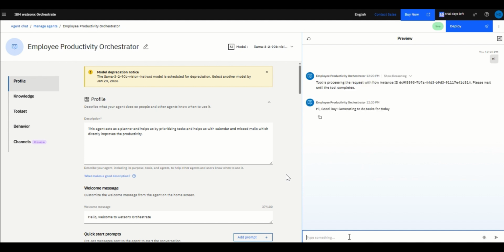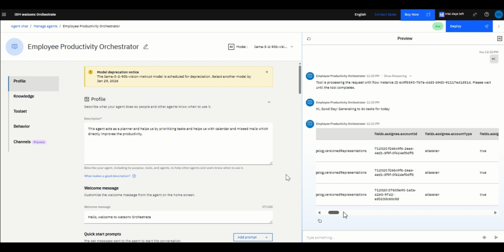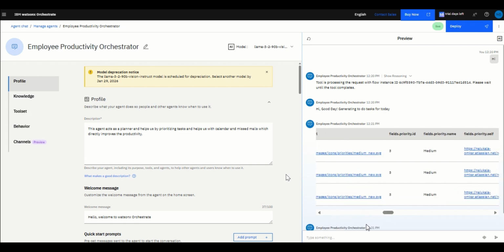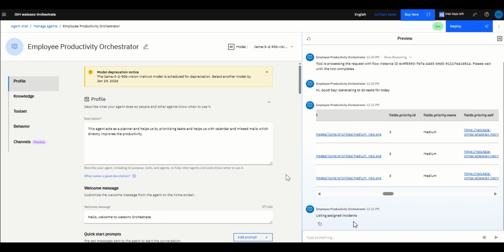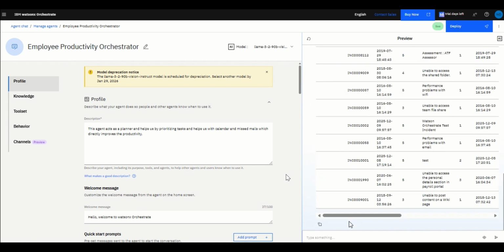Employee Productivity Orchestrator